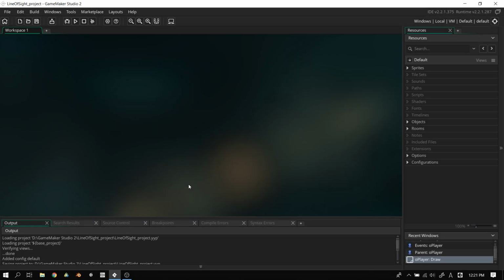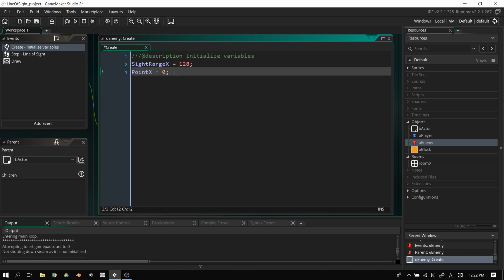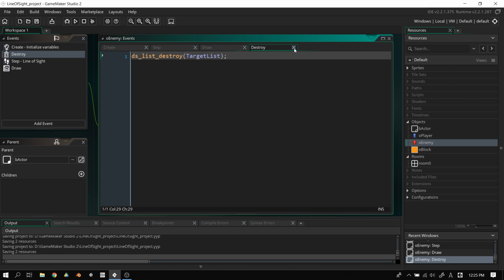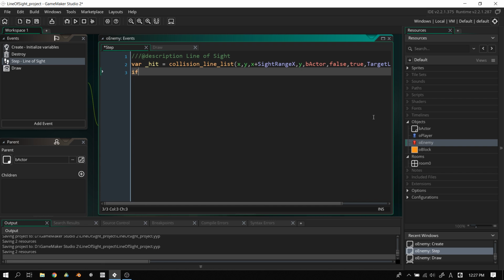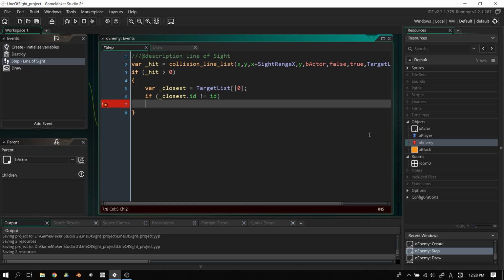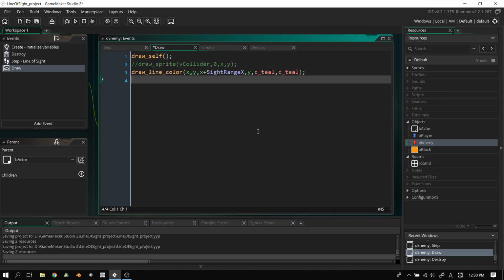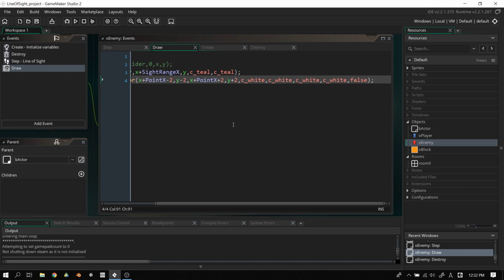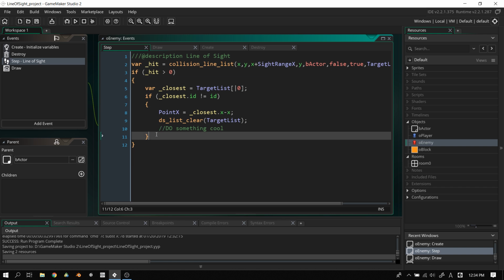[GMS 2] Create a Line of Sight (part 1.5)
This is a version 2 of the original line of sight tutorial that Blaize made in Game Maker Studio 2. This version is much more flexible than the previous version, but both have their own uses.

Bitcoin
35YLgGnyk1dQ5ZCosx3qz4hQxZ16WbDyX8

Ethereum
0x890d0c6de724bb4589557f6b7078908d1e9ce5f0

Etherium Cash
0x890d0c6de724bb4589557f6b7078908d1e9ce5f0

LiteCoin
LMxzT92rbtPA54AEJ5AM5kMc7MaPsfvB5a

Bitcoin Cash
35YLgGnyk1dQ5ZCosx3qz4hQxZ16WbDyX8